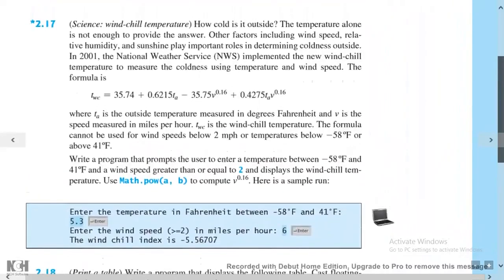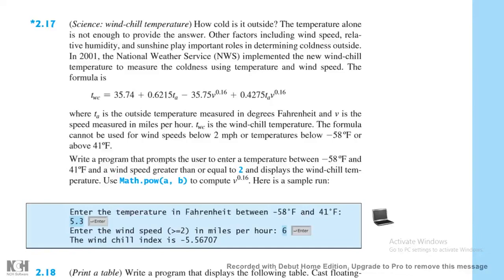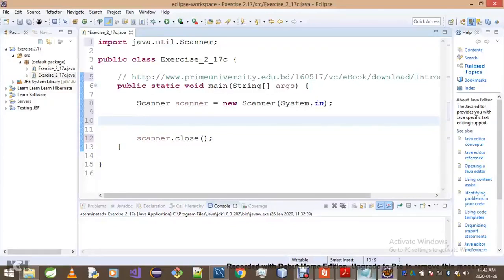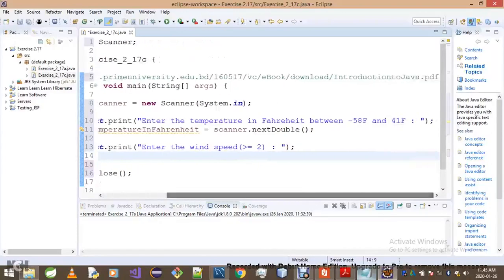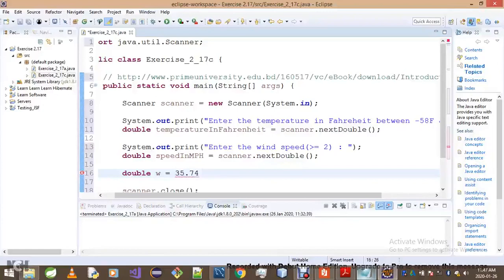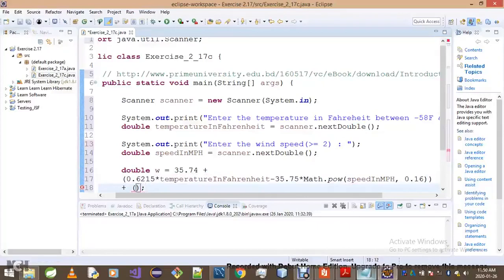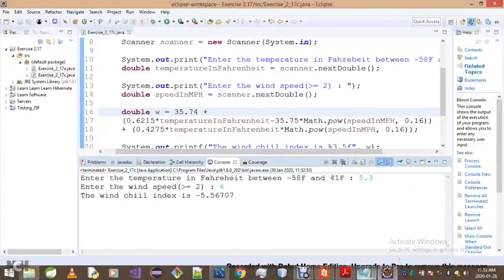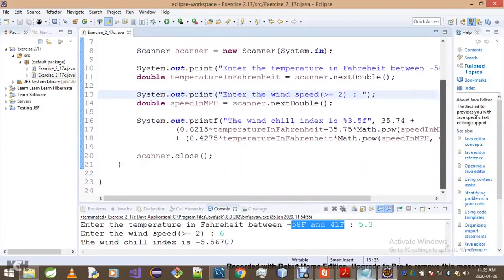Introduction To Java Programming - Exercise 2 17c